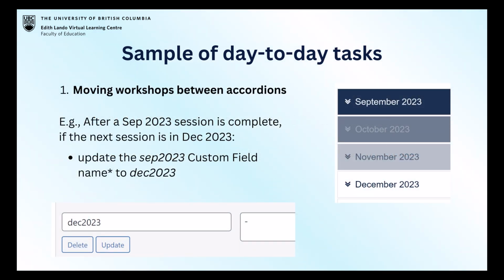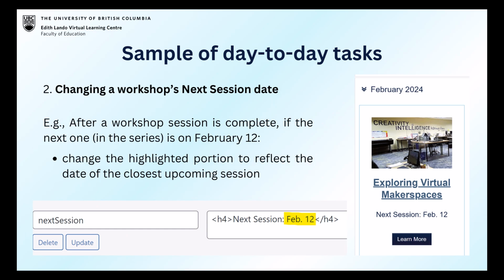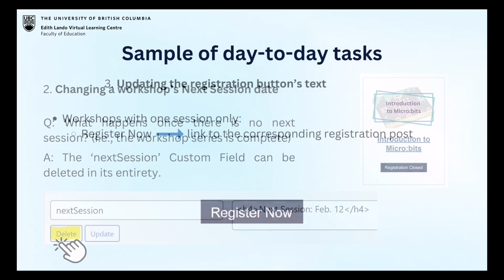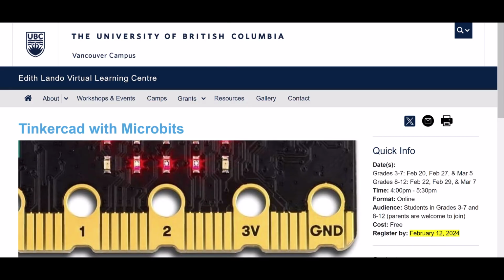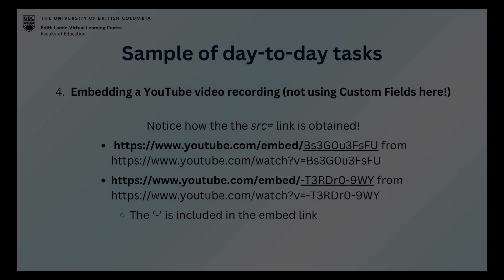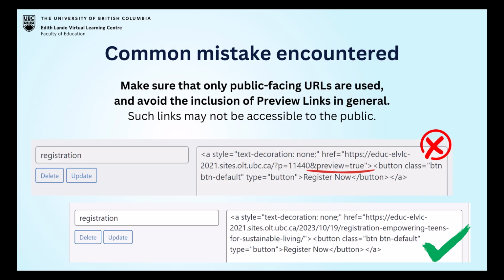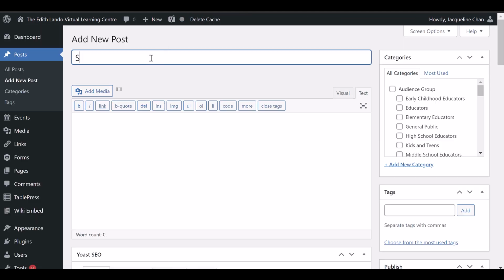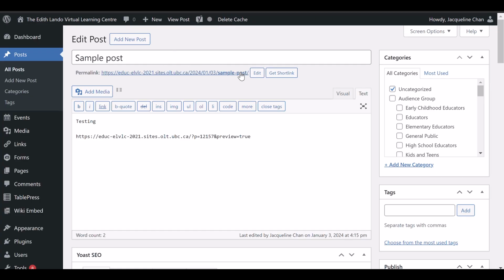UBC Edith Lando: WordPress 101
Join us on a guided tour through essential web editing tasks on the Edith Lando VLC's Content Management System!

Whether you're navigating WordPress for the first time, or are an experienced administrator in need of a quick refresher, this tutorial offers a hands-on introduction to everyday activities in web content management at UBC Edith Lando.